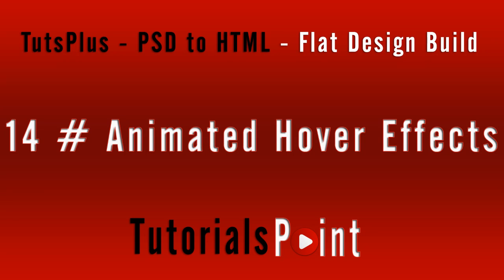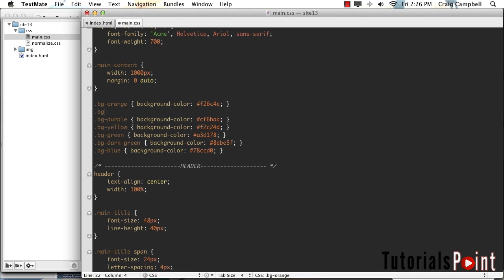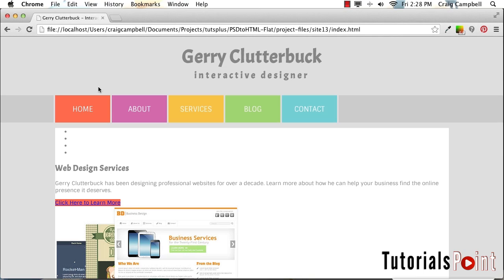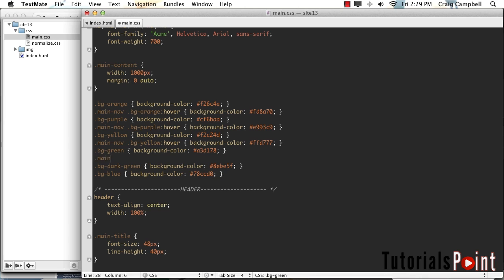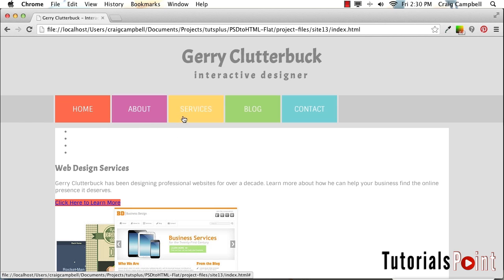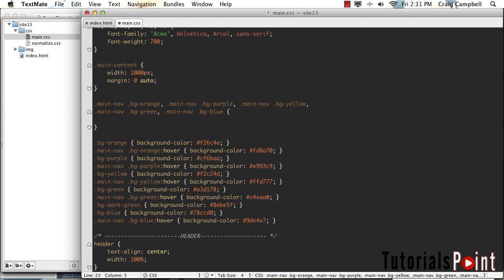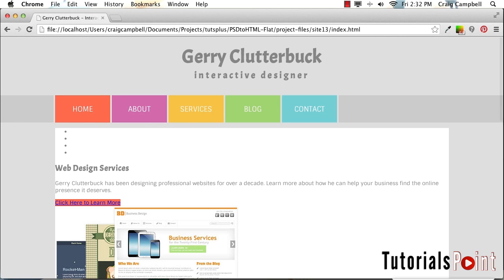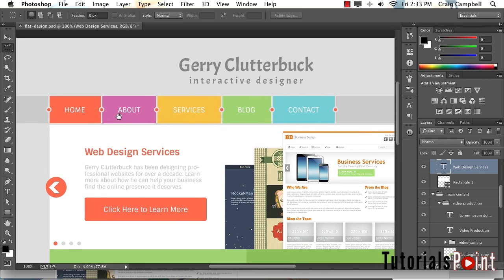PSD TO HTML - 14 Animated Hover Effects